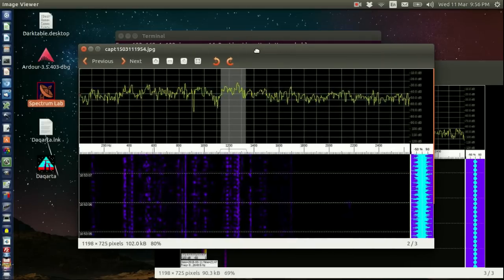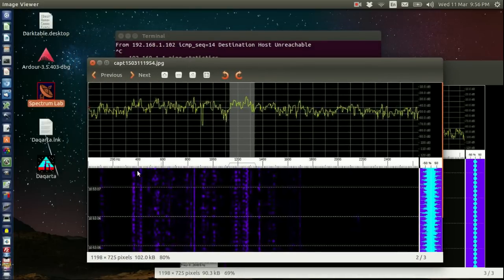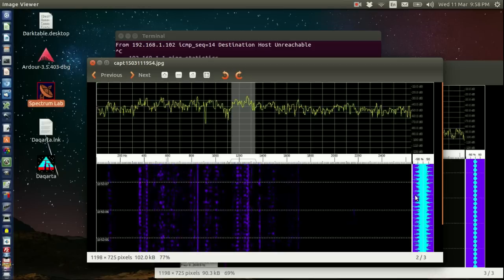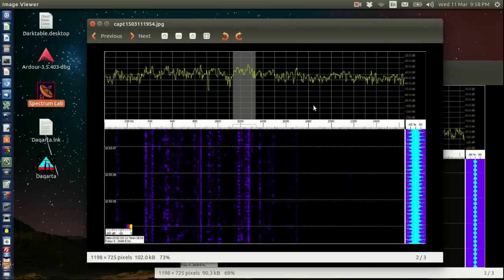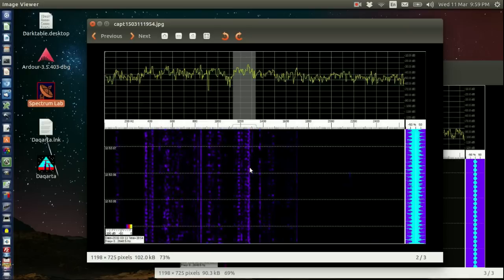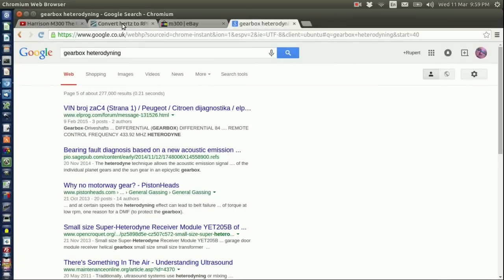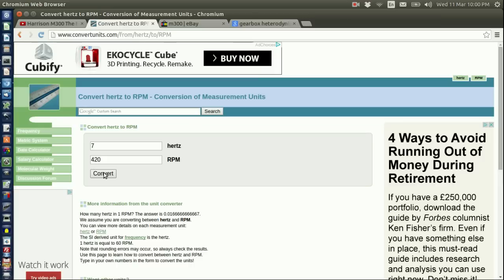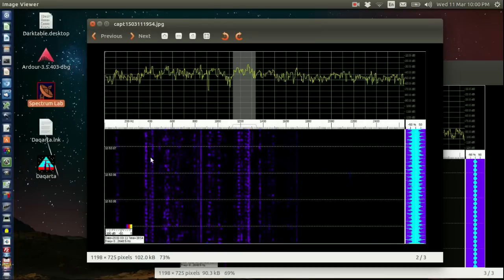Harrison M300 - "The Noise" Part 5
My latest theory. It's all down to science!

.I think?